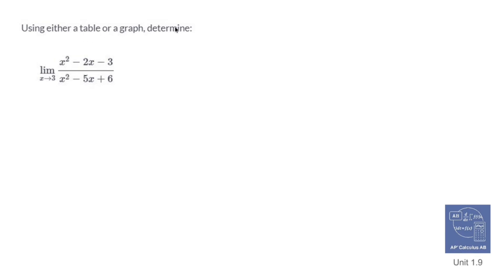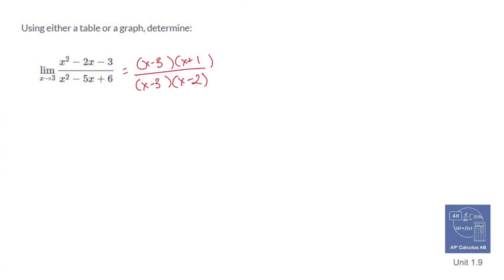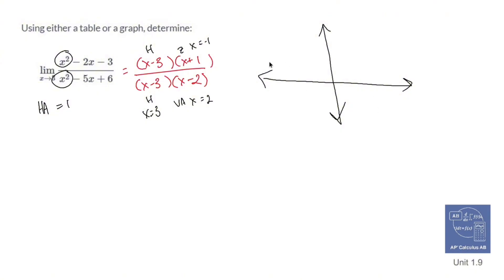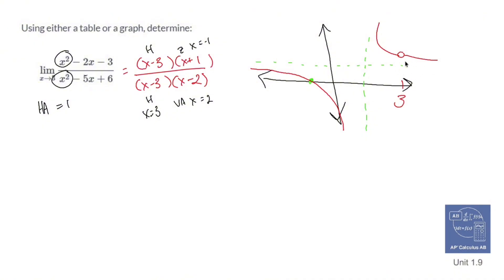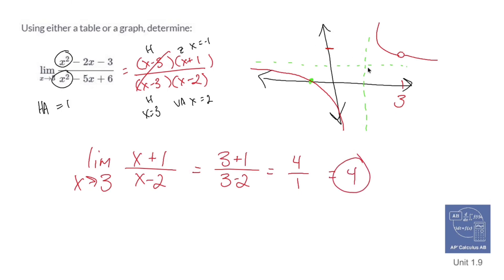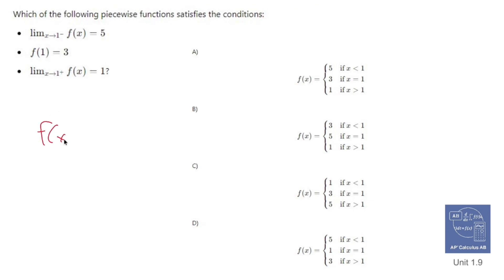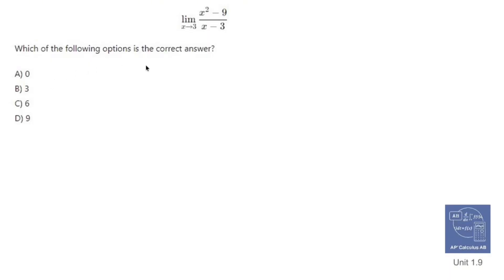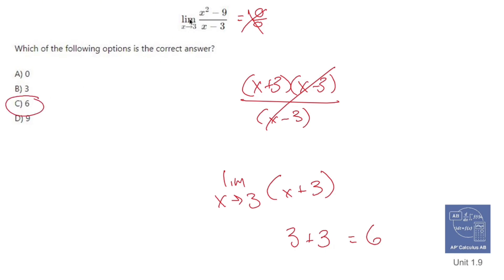AP Calculus AB TOPIC 1.9 Connecting Multiple Representations of Limits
This topic is intended to focus on connecting representations. Students should be
given opportunities to practice when and how to apply all learning objectives relating
to limits and translating mathematical information from a single representation or
across multiple representations

/ nickperich

Nick Perich
Norristown, Pa